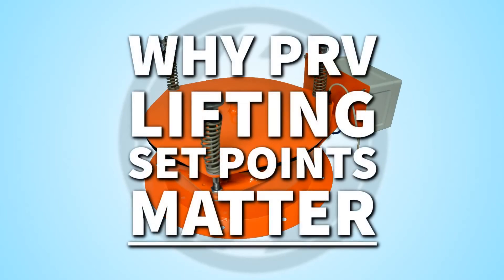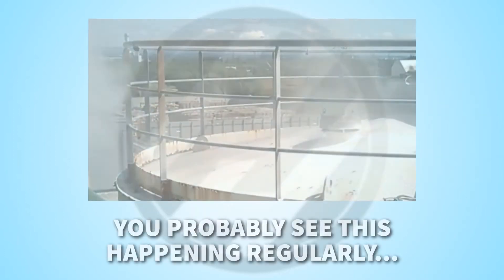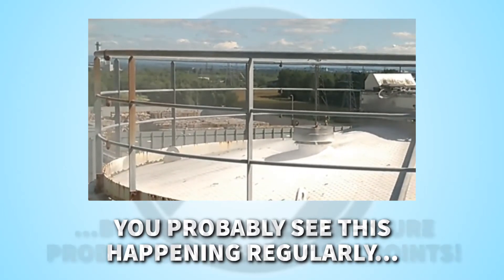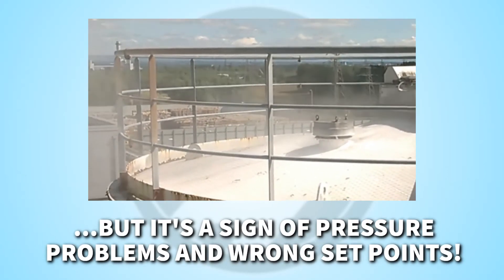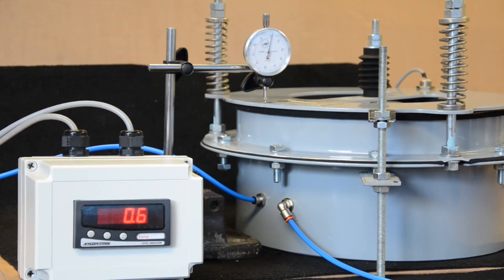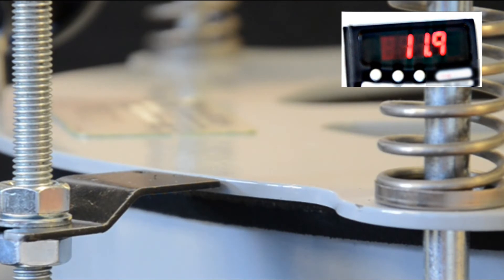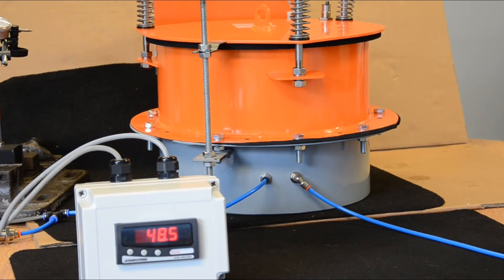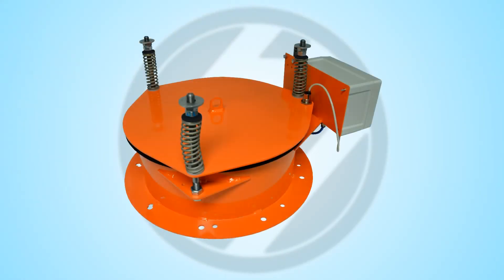Why Pressure Relief Valve Opening Set Points Matter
Checking the lift calibration of pressure relief valves is an important part of any maintenance routine. If the valve opens before the pressure alarm sounds, then this will cause the powder in the silo to blow out and, over time, block the valve. This, in turn, puts the vessel at risk of over-pressurisation.

Subjecting a cement silo to overpressure or overfilling during a road tanker fill can lead to a delivery explosion or the silo bursting. A blocked pressure relief valve (PRV) causes over-pressurisation, as does an uncontrolled tanker discharge. Using an intelligent safety system will control this risk and prevent danger to site personnel.

Hycontrol prevent:
- Cement silo overpressure
- Cement silo overfill
- Cement delivery explosion
- Cement filters blowing off
- Cement silo bursting and rupturing
- Blocked PRV that causes overpressure
- Blocked pressure relief valves